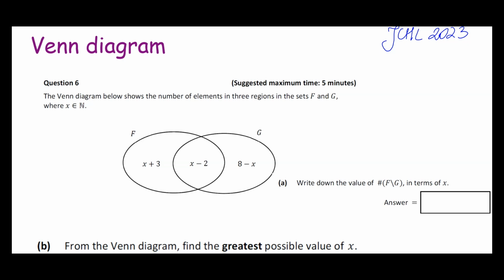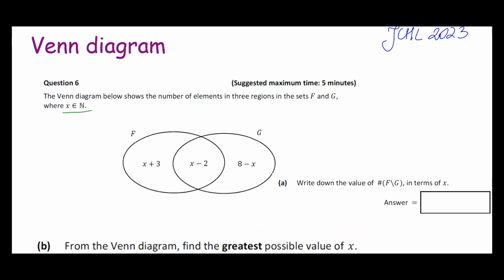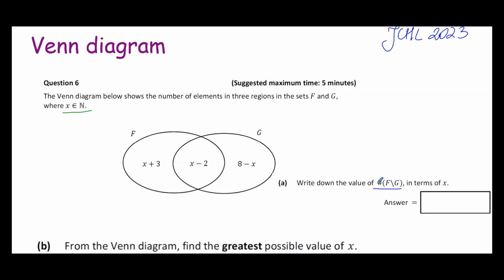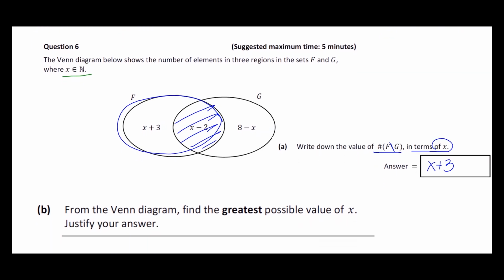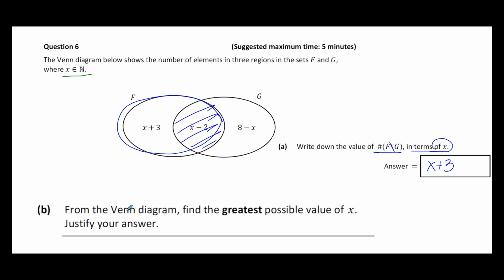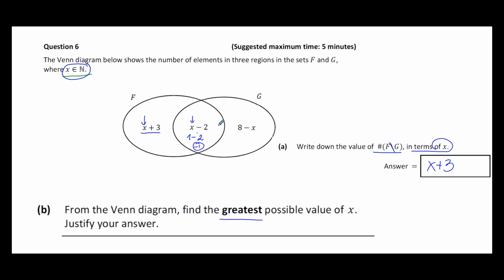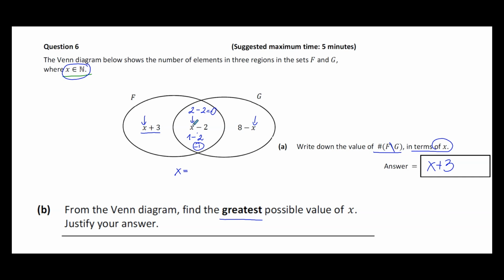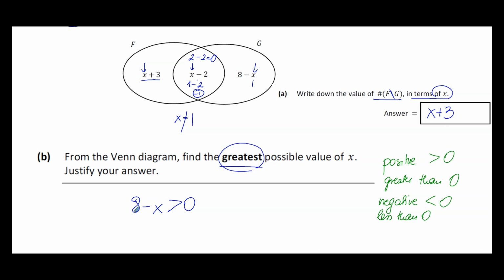Junior Cycle Maths - Venn Diagrams & Algebra (2023 Paper)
In this video, we break down Question 6 from the 2023 Junior Cycle Higher Level Maths exam. We look at how to interpret a Venn diagram where the number of elements is given as algebraic expressions.

We cover:

Understanding the "#" symbol (cardinal number of a set).

What the "Natural Numbers" (n) set means for your answers.

How to find the value of a set in terms of x.

Finding the greatest possible value of x by ensuring set elements remain positive.

This is a common exam topic, so mastering these "x" values in Venn diagrams is a great way to pick up easy marks!

0:00 Introduction to Venn Diagrams

0:18 Reading Question 6 (2023 Paper)

0:28 Explaining Natural Numbers (N)

0:45 Part (a): Writing the value in terms of x

1:00 Understanding Set Notation symbols

1:31 Part (b): Finding the greatest value of x

1:56 Testing different values for x

2:35 Why you cannot have negative elements in a set

3:46 Justifying your answer with inequalities

5:07 Final Answer for x